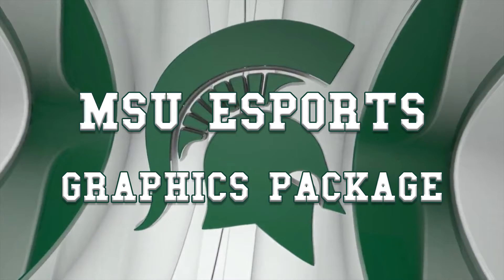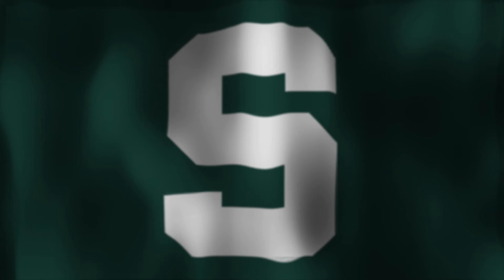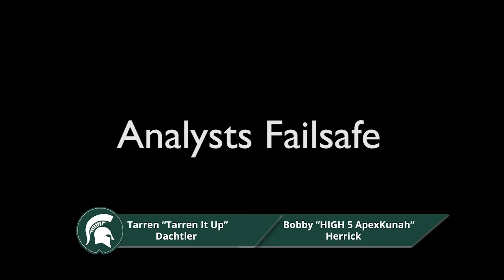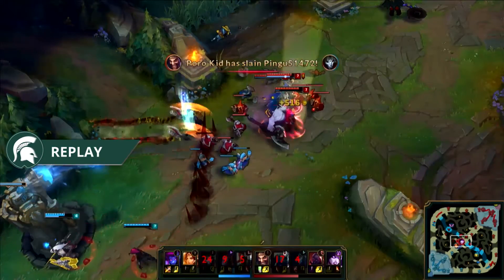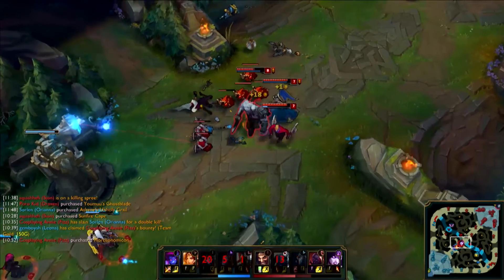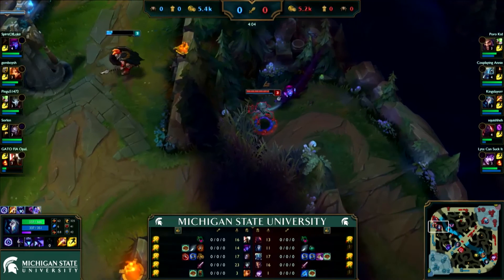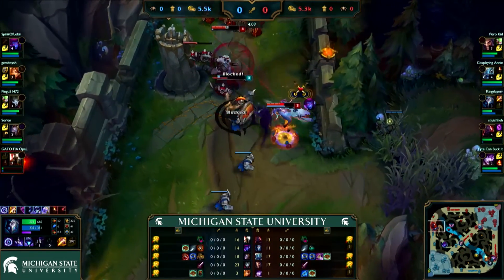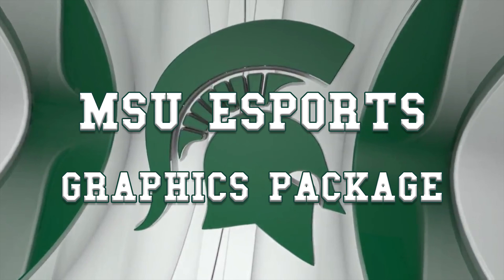MSU eSports Graphics Package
MSU eSports director Mitch Alpiner shows off the on-air graphics he created and used for our 4/24/16 broadcast.